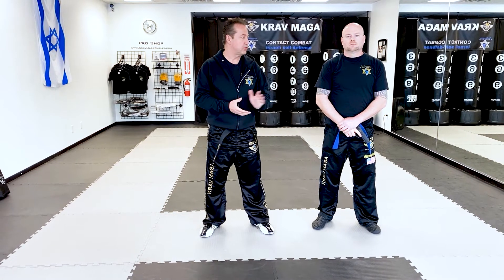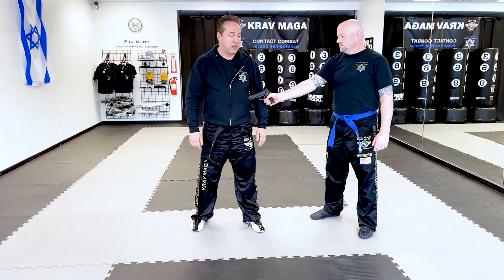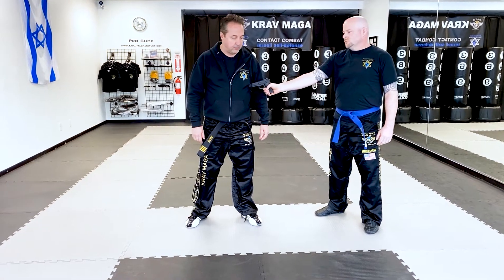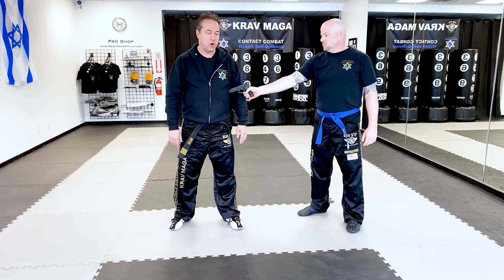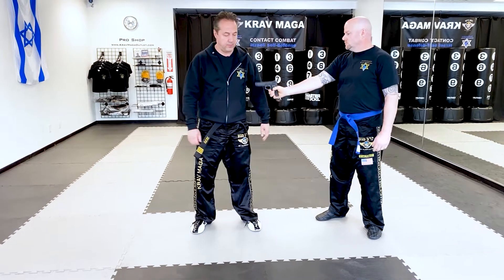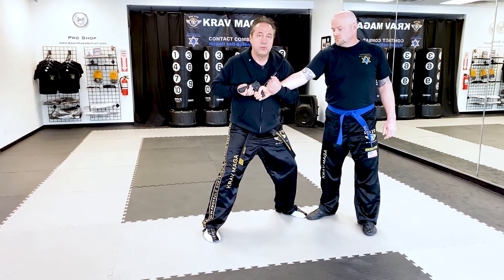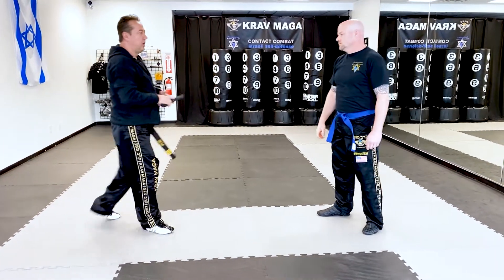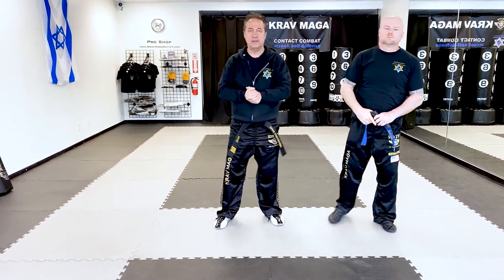Krav Maga - Defense against a gun threat the side